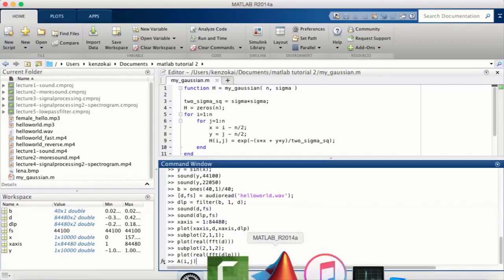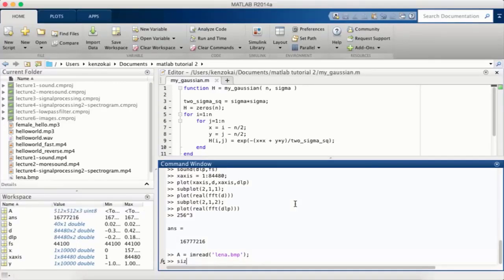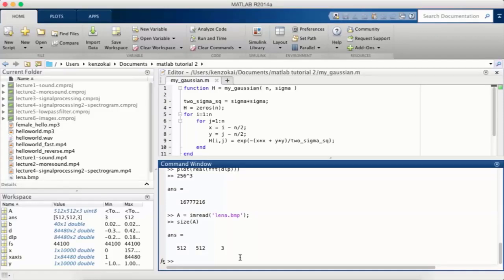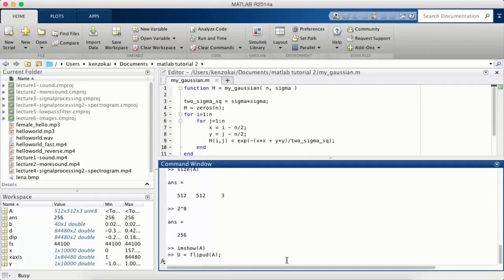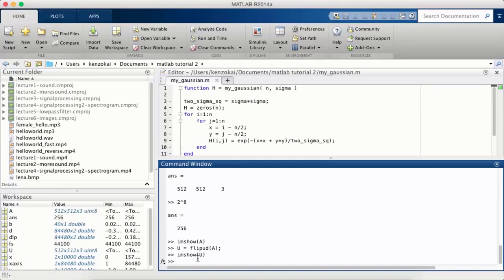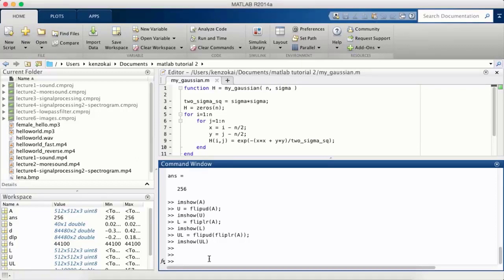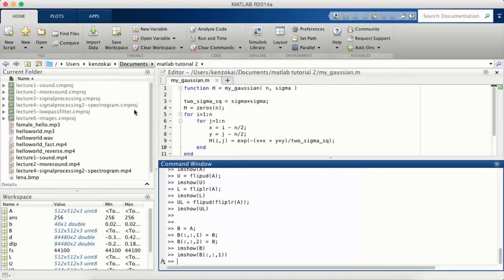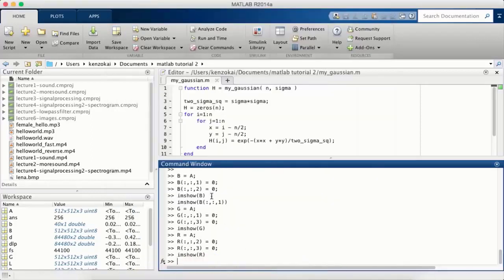Basic image manipulation including how to flip images